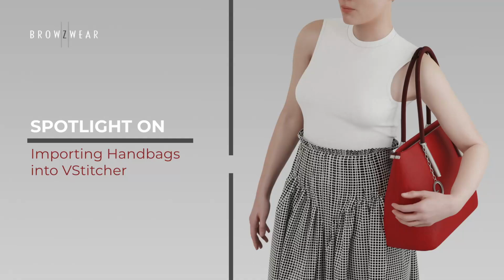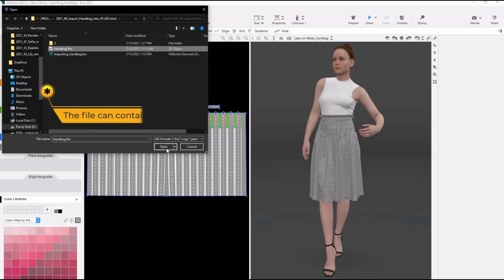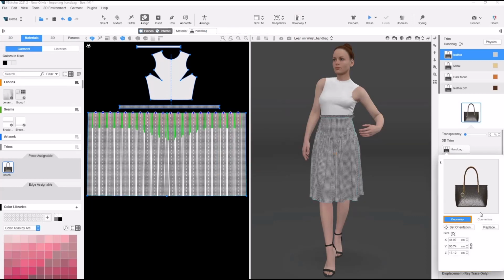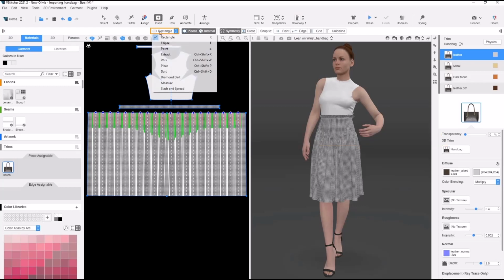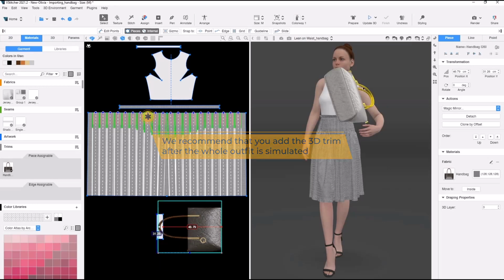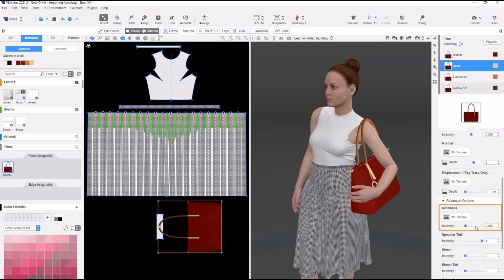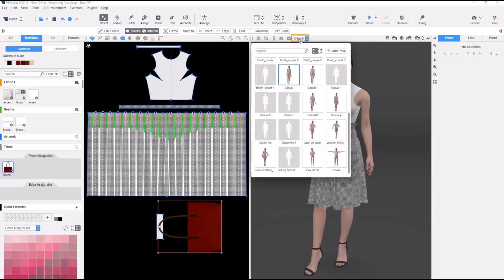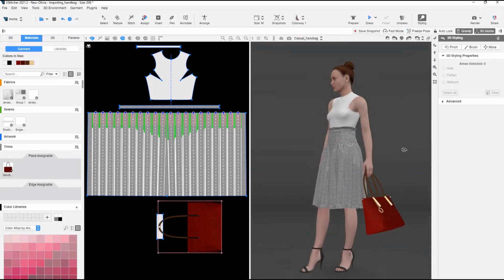Quick Tutorials 7 Importing Handbags into VStitcher